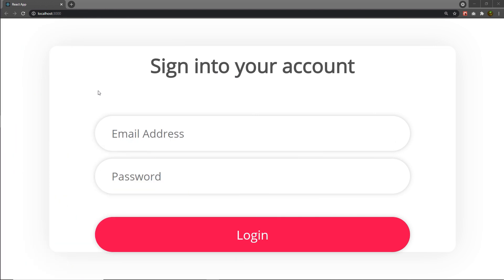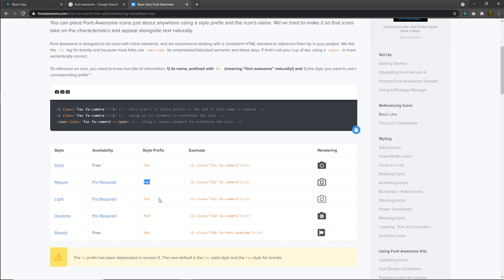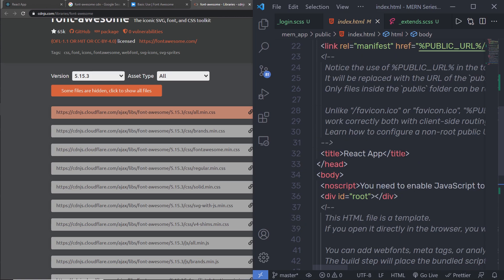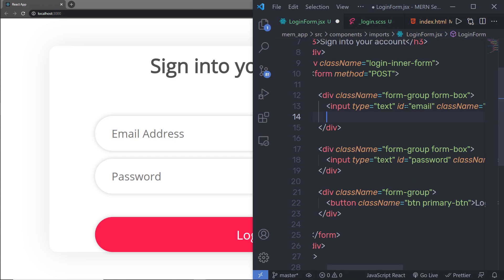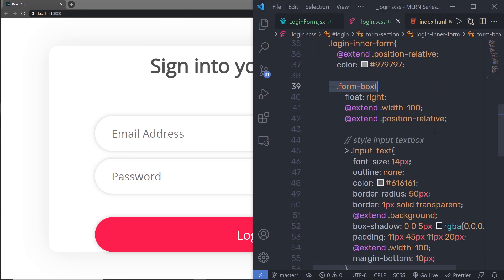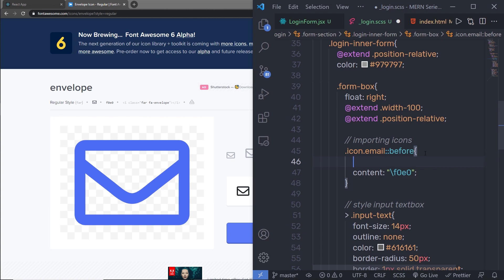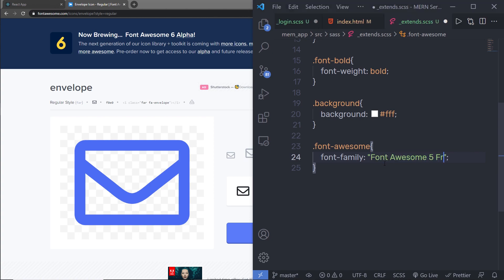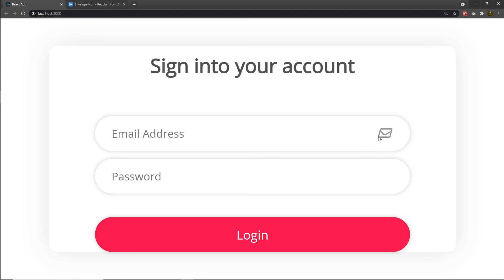Working with Icons - MERN Stack Series - 86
In this lecture, we are going to work with icons in the MERN  project. we will understand how font awesome icons are added to the application.